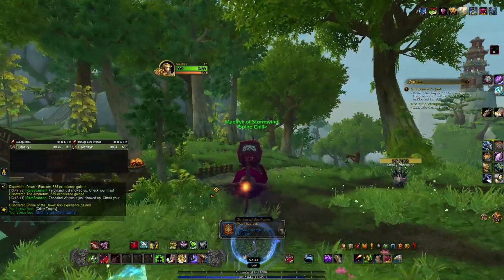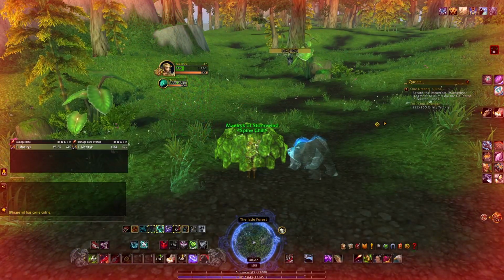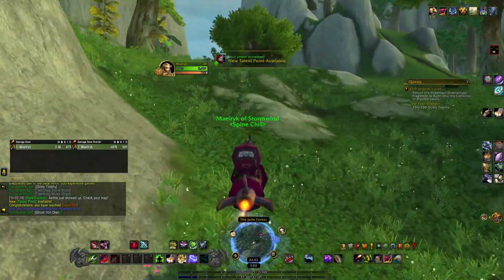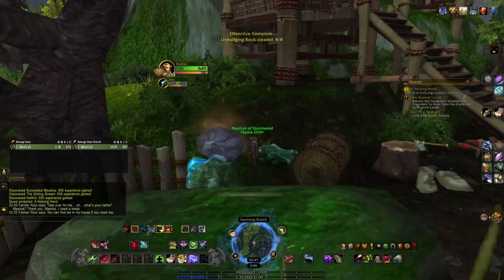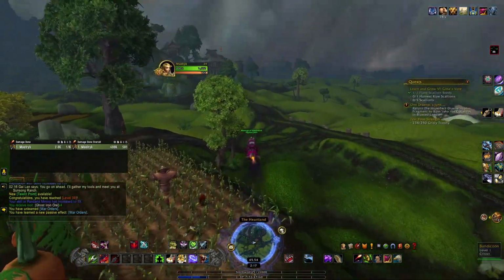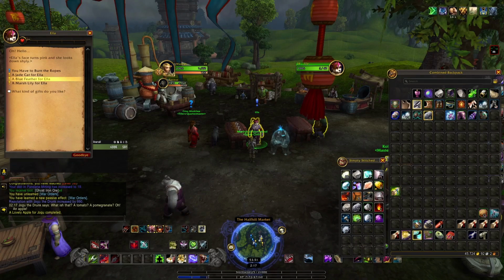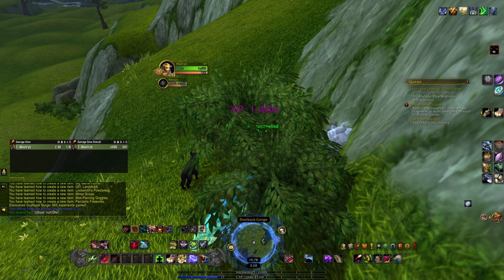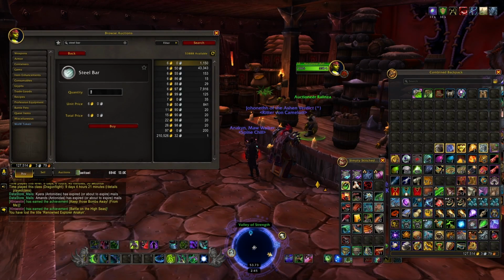taming Hutia, getting a Goblin Glider and the Mother of all Detours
_Breaking News:_ I have a TikTok now!I will upload some bits and pieces of my videos and unused material there.
This time, we're travelling to Pandaria and get distracted from our original destination only about 69 times.

► edited by @CupOfBoo
► thumbnail by @CupOfBoo
► all art/animation by @CupOfBoo